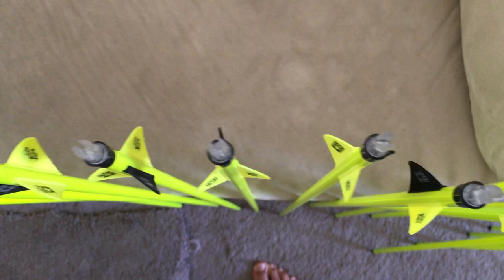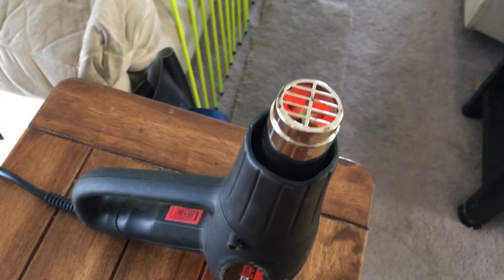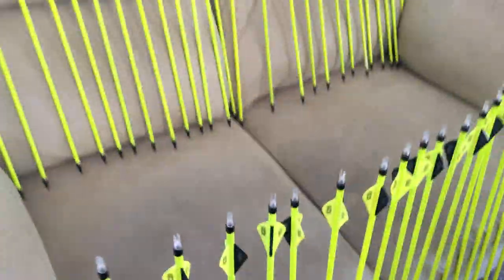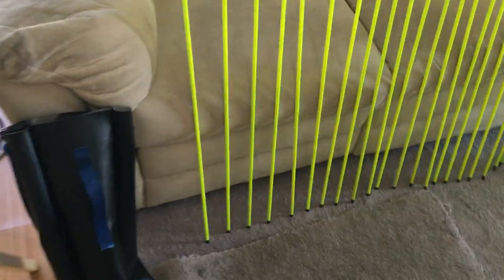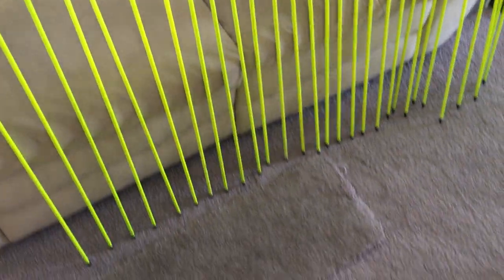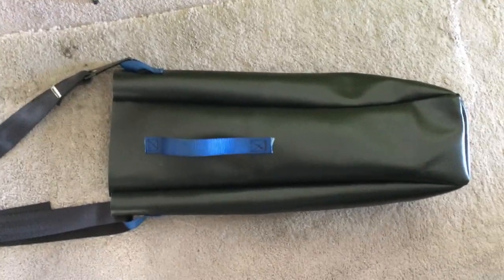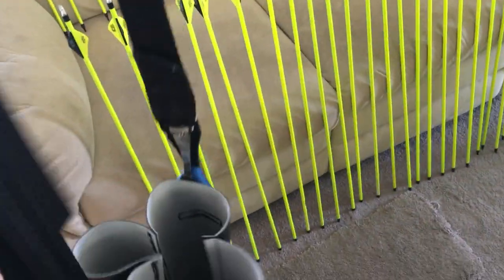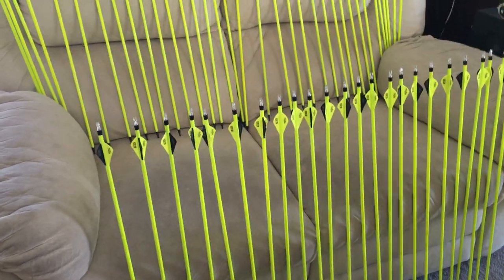Light Arrow Maintenance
Heat up all the Fletchings, straighten them out a little and then, let them cool vertically, for an hour.
Do this about once a month.